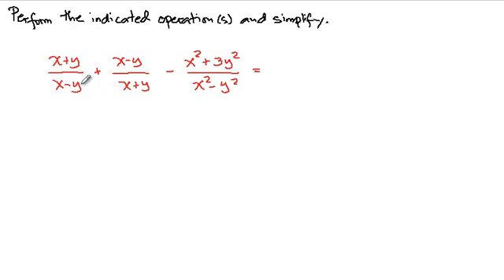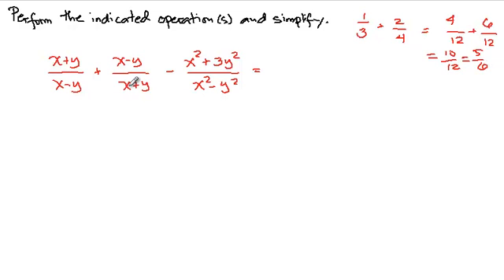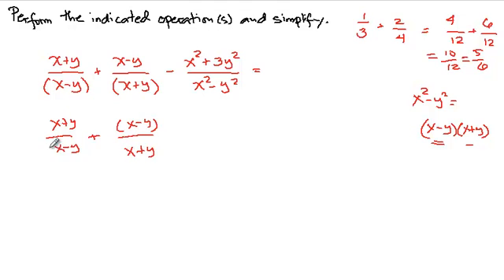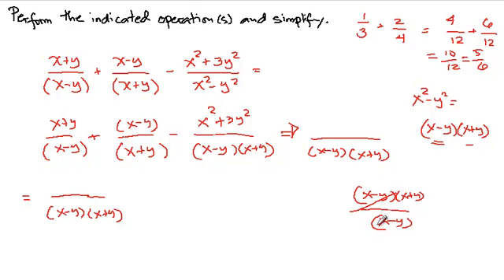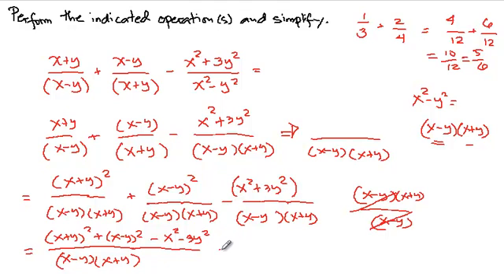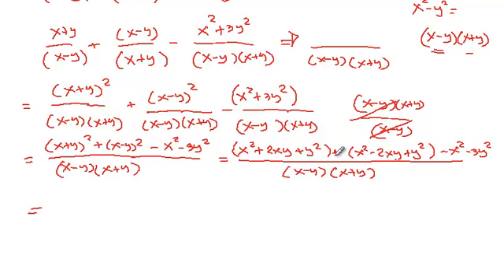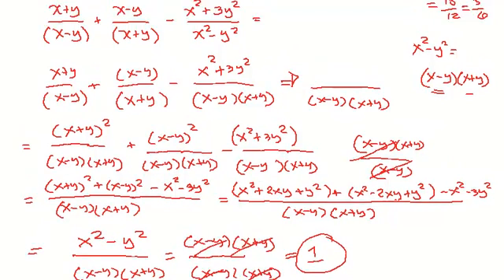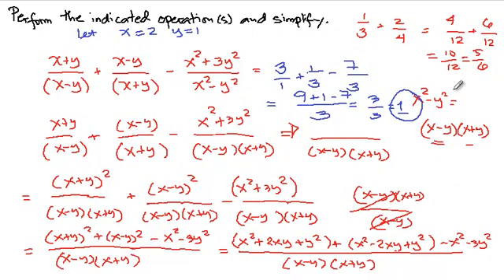2 Addition and Subtraction of Rational Expression Example1